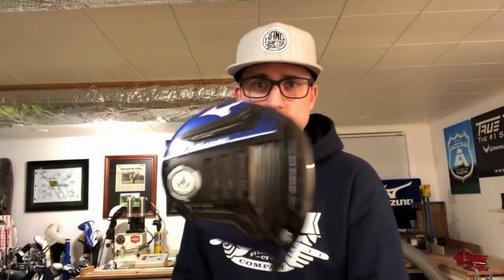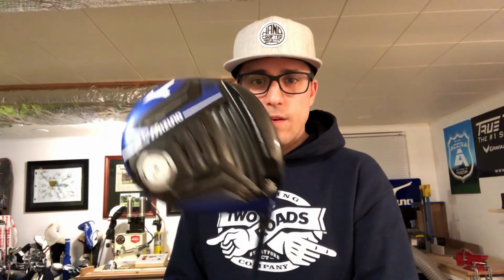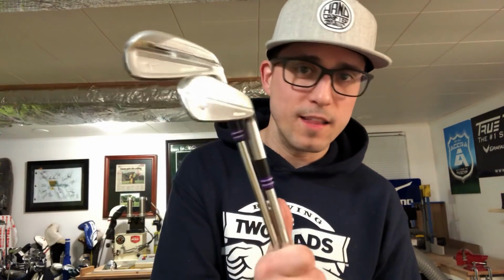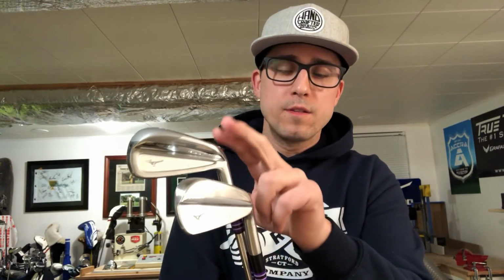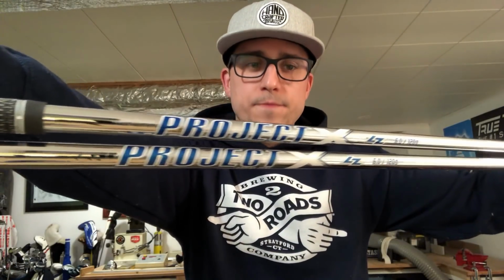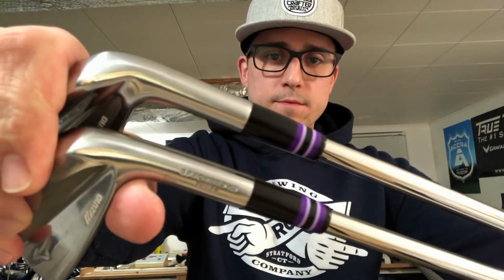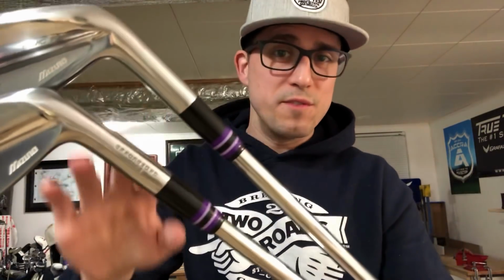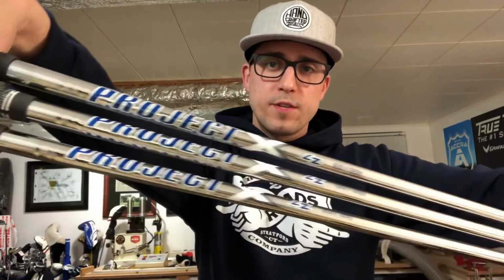What’s in the Bag & Why - 2018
Usually I;m talking about other people clubs but in this video I’m talking whats in my golf bag for 2018 - the clubs I’m using and why!